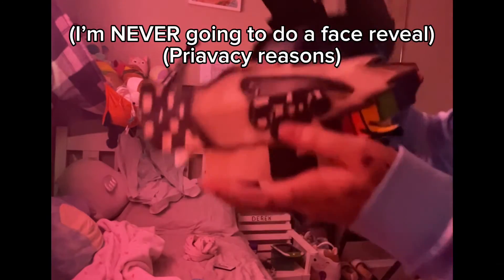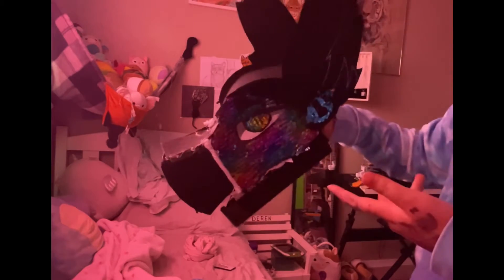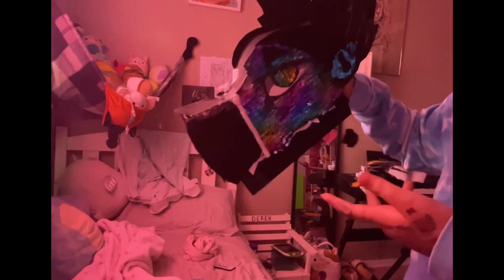Wait this is not a short 🤓